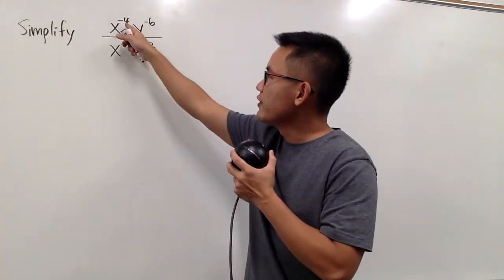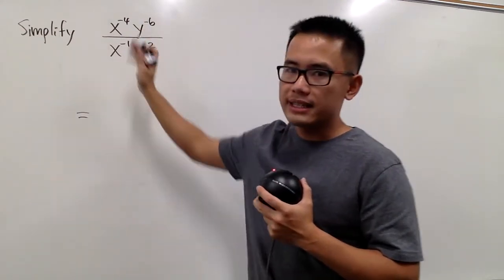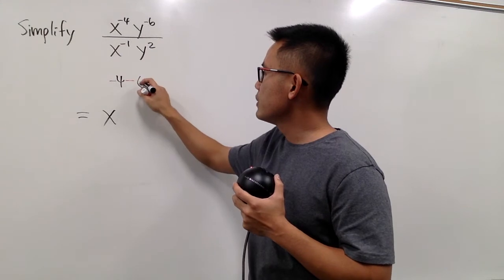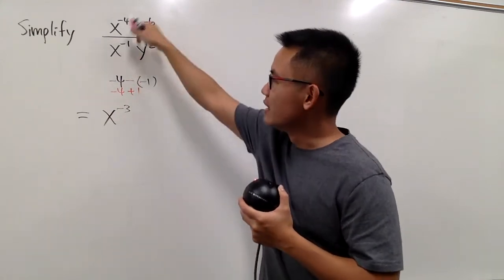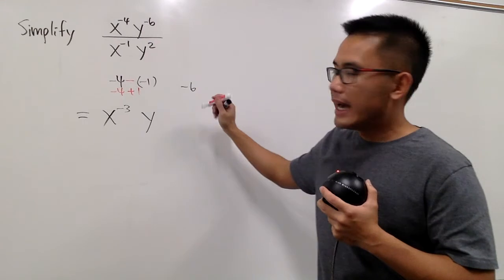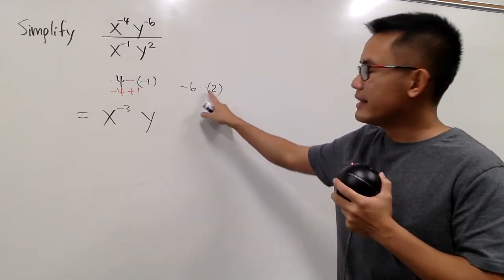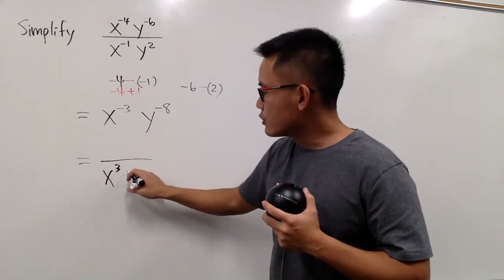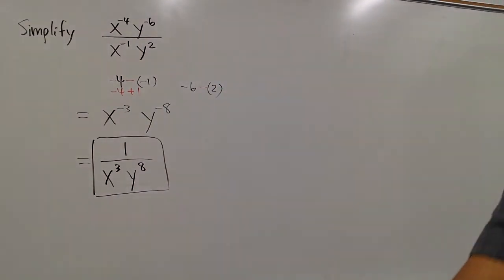Q25, simplify powers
simplify powers, rules of exponents,